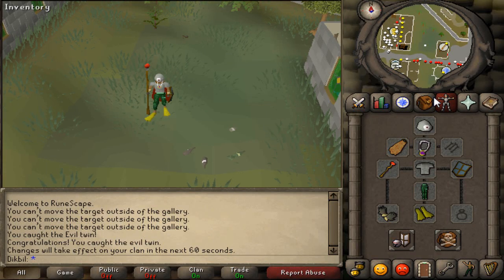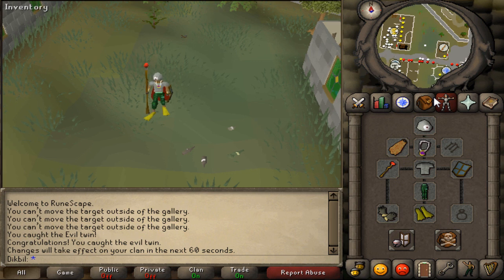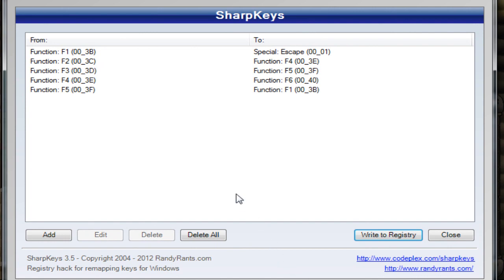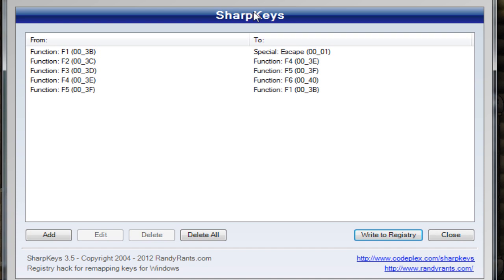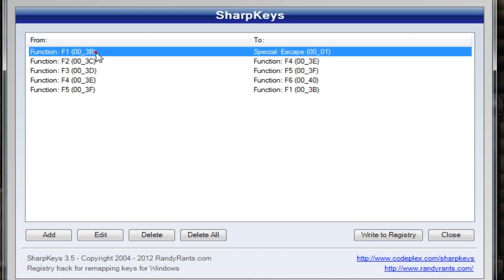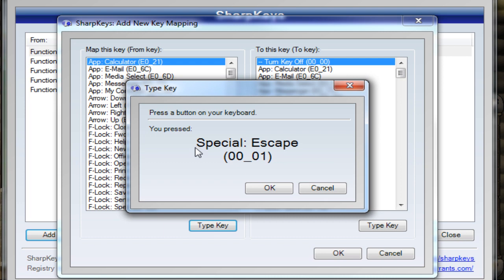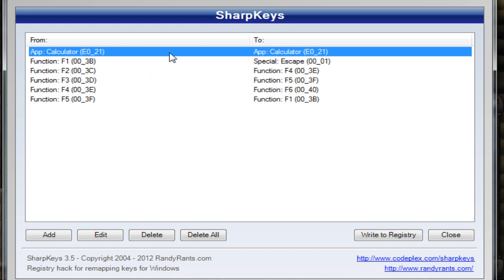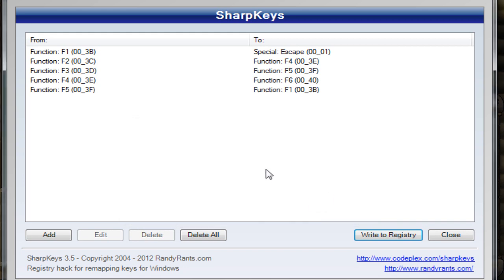Runescape - How to Change Your F keys - sharpkeys - Dikbil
Just trying to help you guys out :) , idk if theres more videos on the internet about this so..